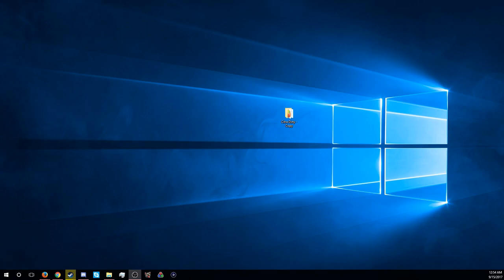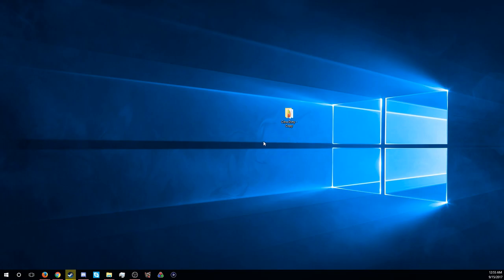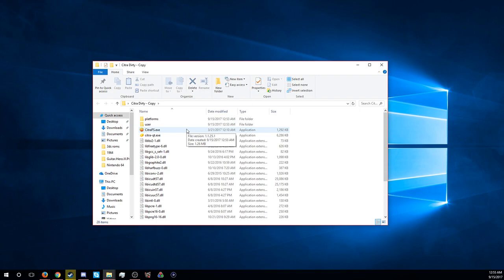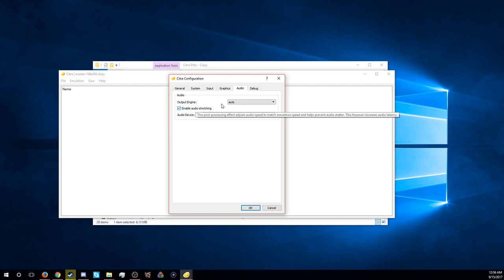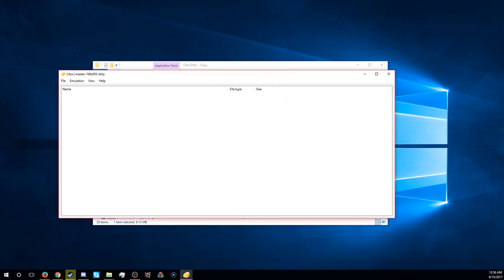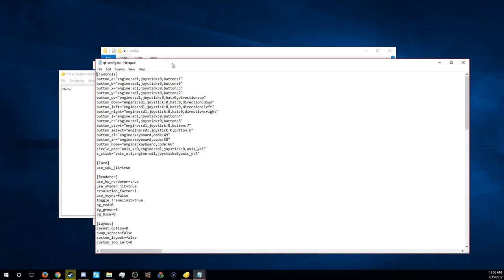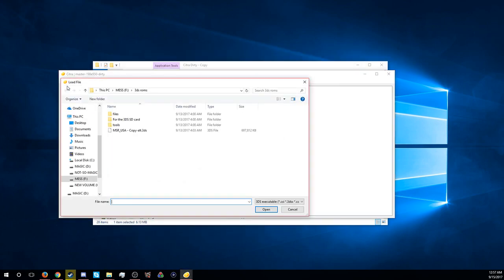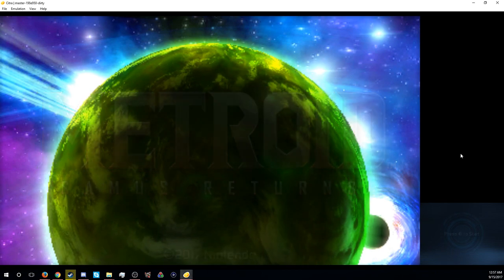[Tutorial] Metroid Samus returns Full speed - Citra Dirty build - Outdated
WARNING: you need a very good pc to run this game about the power of mine at least in cpu power

Use this at your own risk i do not know if this emulator is completely safe because it is a modded version but from all the scans i have done on it and that google drive doesn't detect anything either it should be fine C:

Specs
1080ti
1800x
3200mhz 16gb
1tb hdd
250 ssd